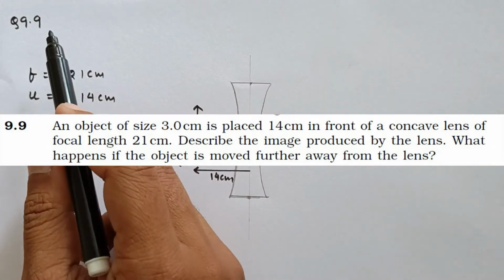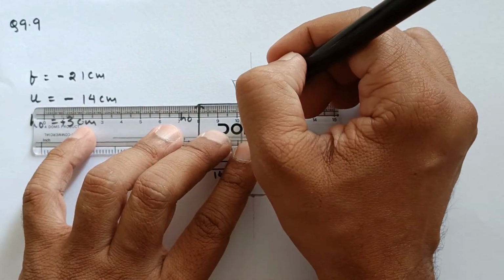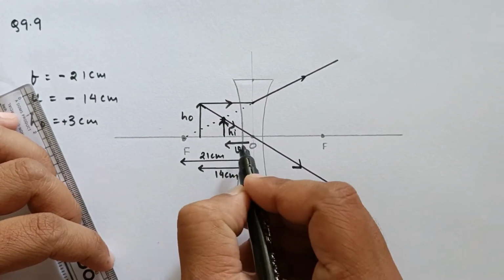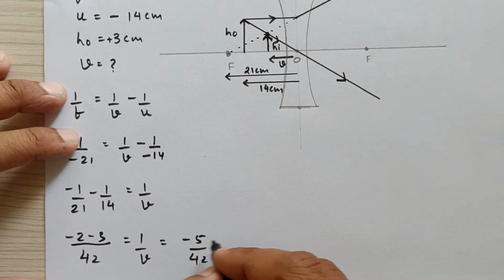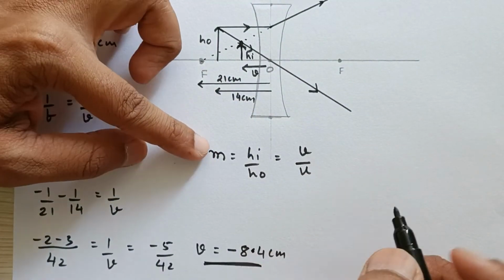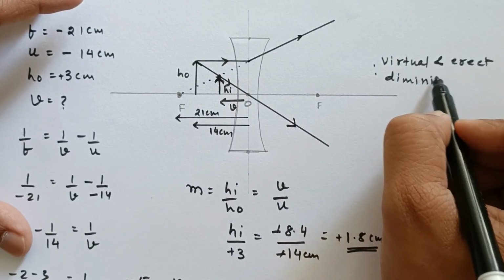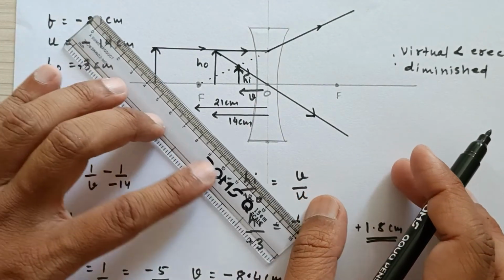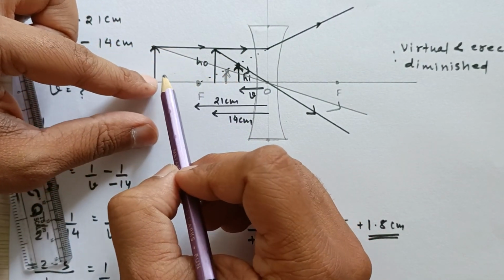Q9.9 Solution Ray Optics| CBSE Std 12 Physics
📚 **Q9.9 Solution | Ray Optics | CBSE Class 12 Physics**

Stuck on **Question 9.9 from Ray Optics**? 🔍✨ In this video, we solve it **step-by-step** with a simple and easy-to-understand explanation.

🎯 Perfect for **CBSE Class 12 Physics** students preparing for exams and board preparation.